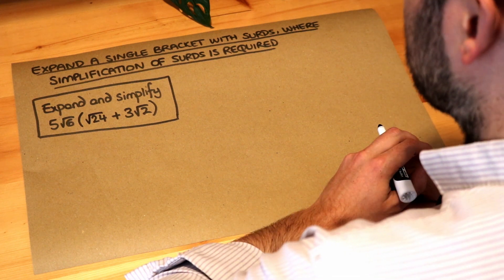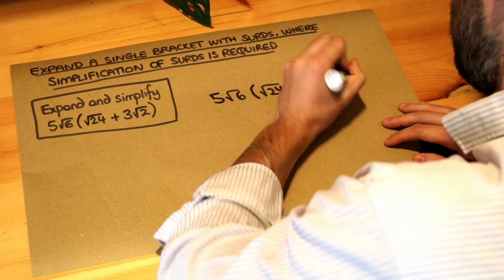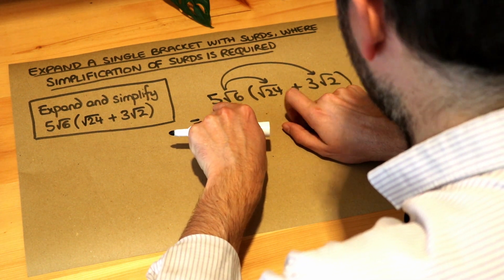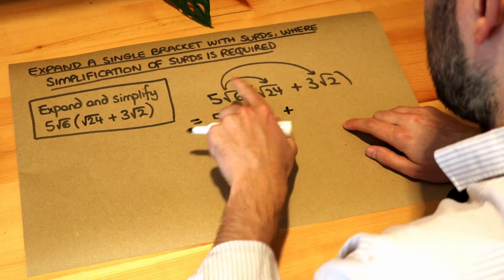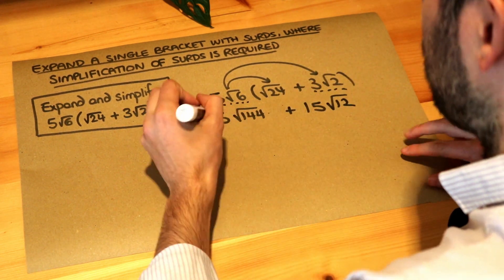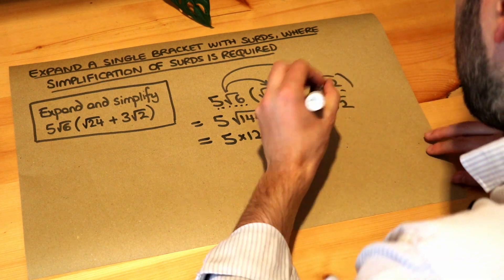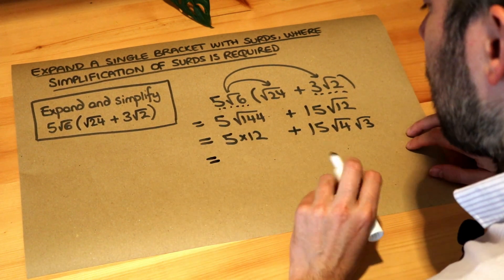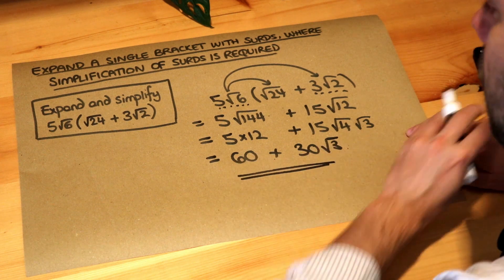Expand a single bracket with surds, where simplification of surds is required.